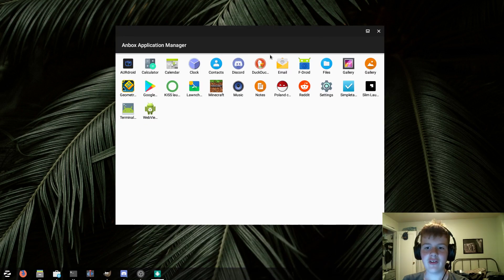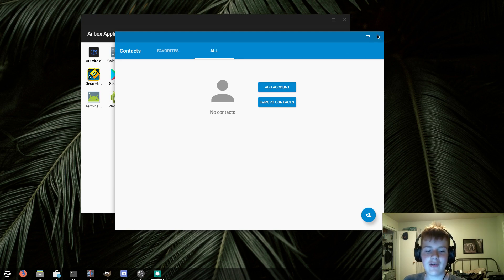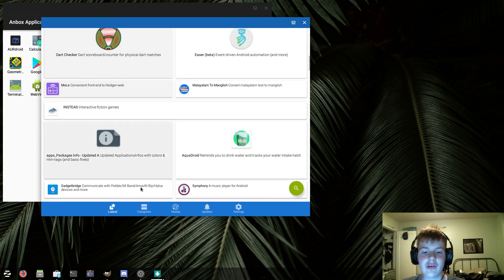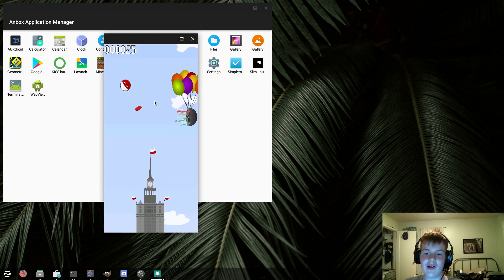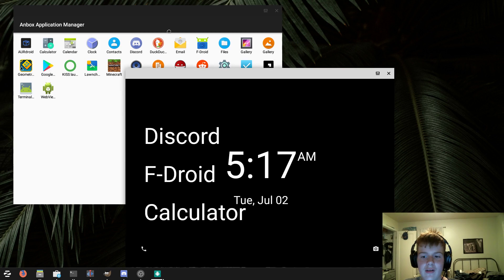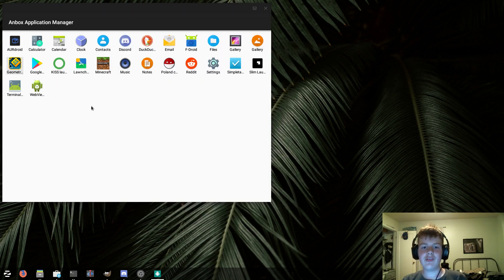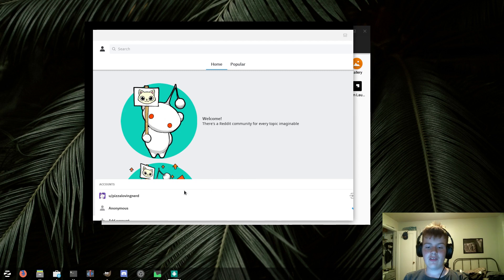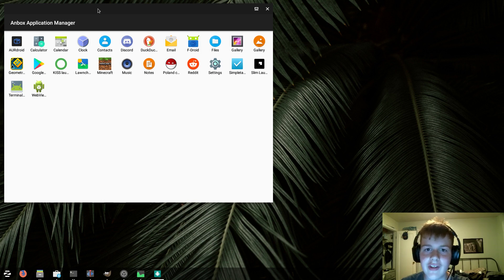Testing Android Apps on Anbox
Today I will be testing out Android Apps on Anbox. Keep in mind that these are with default settings, and I didn't install Play Services.